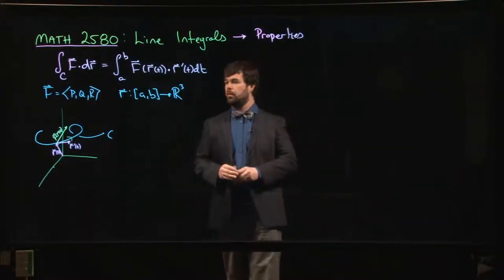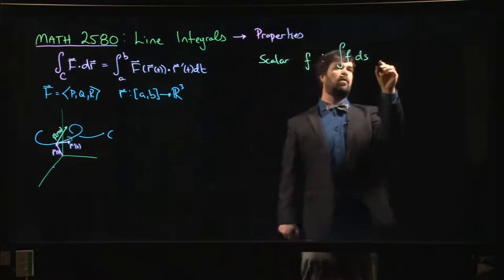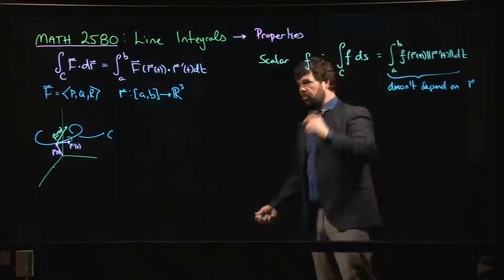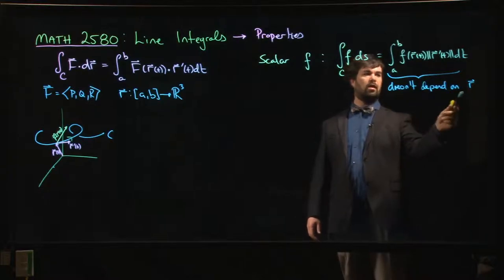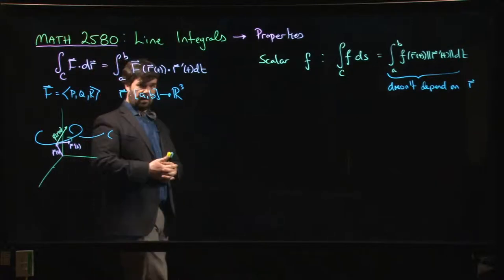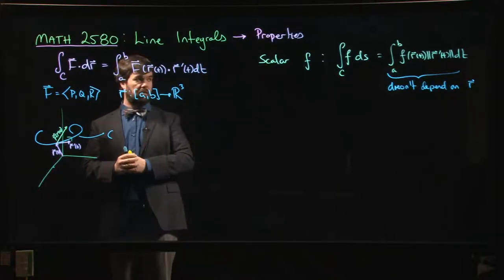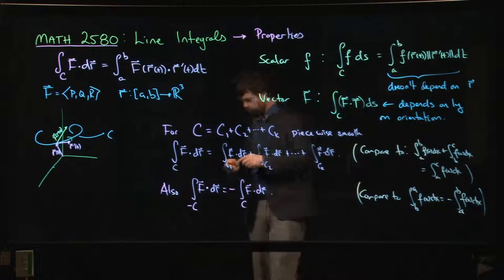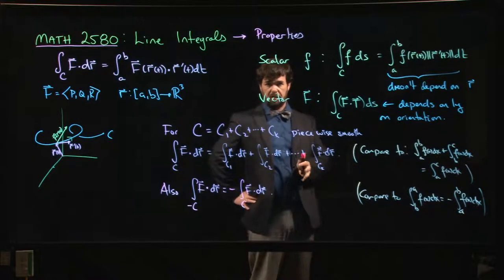Properties of line integrals